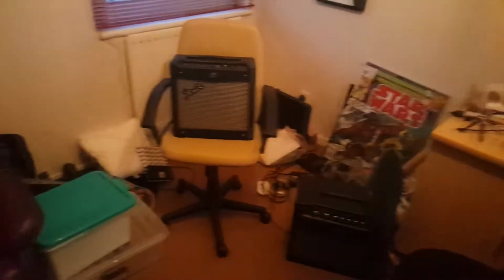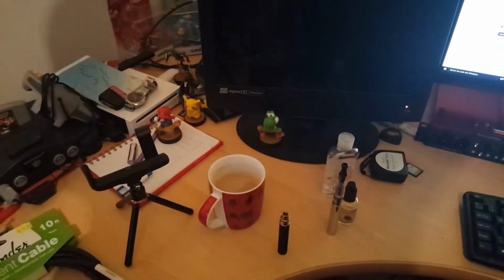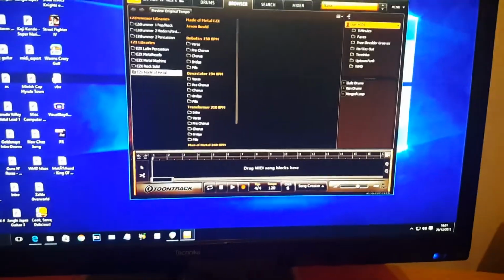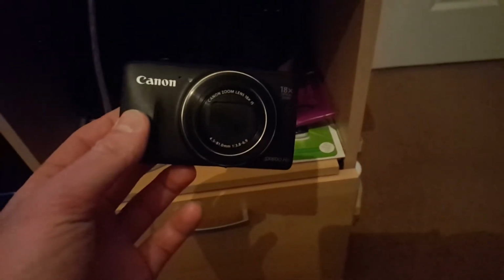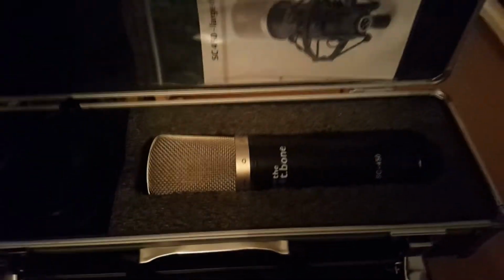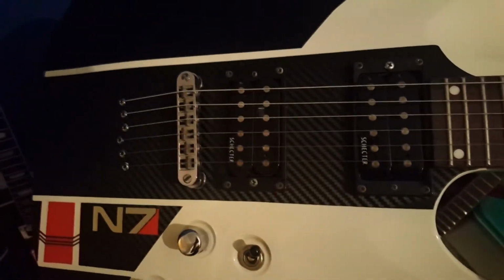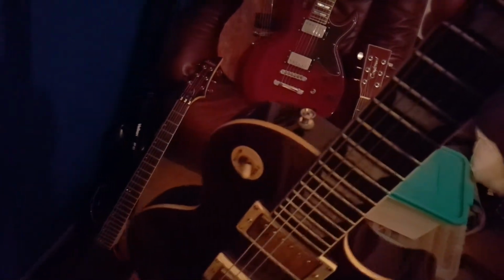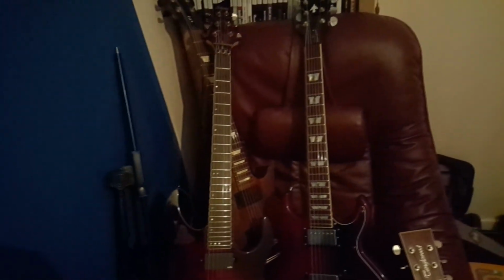Doodles Home Studio Tour/Guitar Collection 2015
I thought I would end 2015 by giving you guys a look into where the magic happens. This video is a tour of my studio and the equipment I am currently using.
I'm also giving you a look at my guitar collection.
Hopefully this can become a yearly tradition on the channel, it'll be cool to compare where my studio is year to year.
As 2015 draws to a close I just want to say a massive thank you to each and every one of you. Watching my videos, liking my videos, leaving comments, those little things mean more to me than I can possibly tell you and you guys inspire me to hit record and film the next one.

All the best to everyone, make sure you stay safe and I will see you guys next year